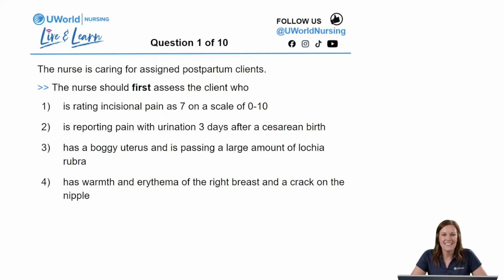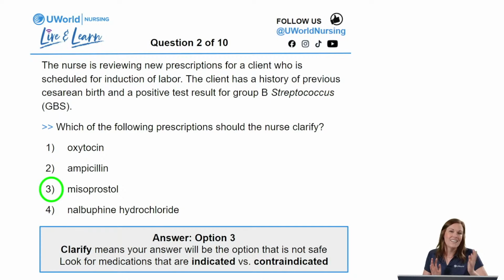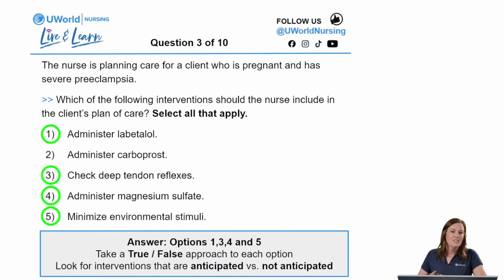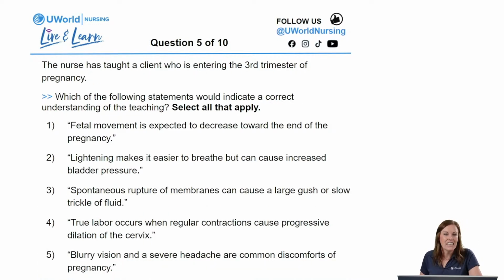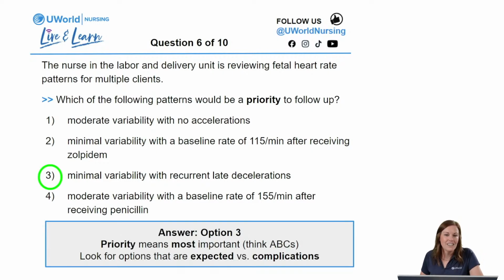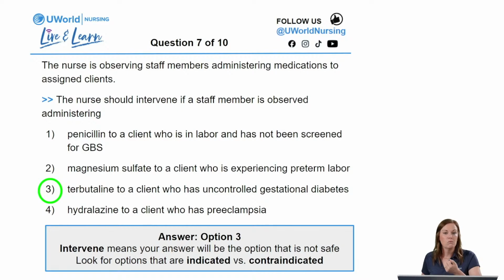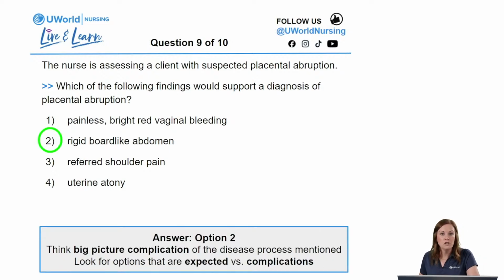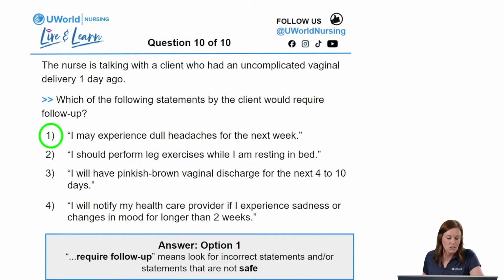Free Next Gen NCLEX Review- NCLEX Question Drill: Maternal Health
Join our FREE Online Study Group for NCLEX-RN® and NCLEX-PN®! Dive into a focused 30-minute session on NCLEX Question Drill: Maternal Health, ideal for both first-time and returning test-takers. Ready to get started? to learn more!

** Video Chapters **

00:00 Question Drill Intro
02:06 Postpartum Assessment Question
05:14 Induction Medication Question
09:00 Preeclampsia Interventions Question
12:08 Preterm Birth Risks
14:33 Third Trimester Teaching
17:50 Fetal Heart Patterns
20:30 Unsafe Medication Administration
23:24 Preterm Labor Medications
25:16 Placental Abruption Signs
28:24 Postpartum Complication Question
31:34 Summary & Outro